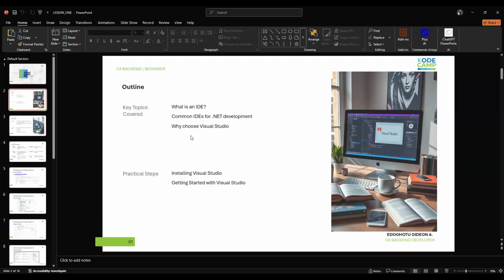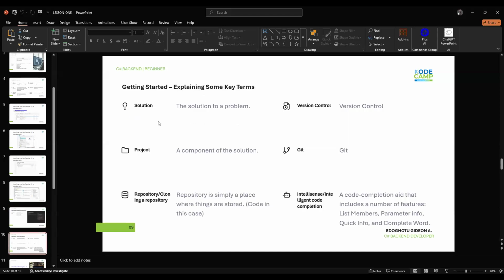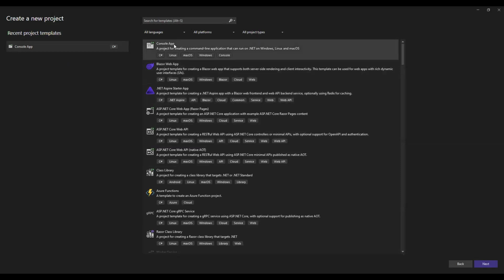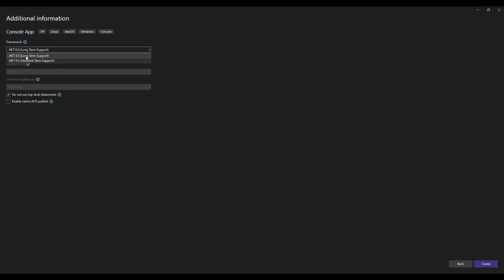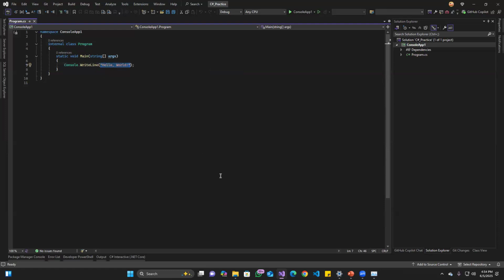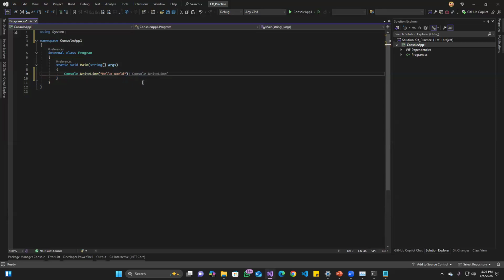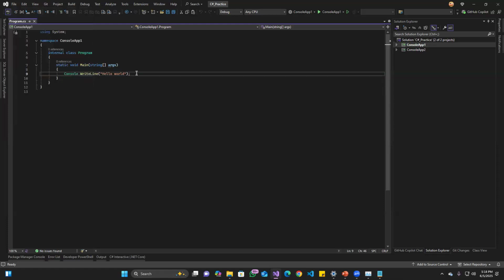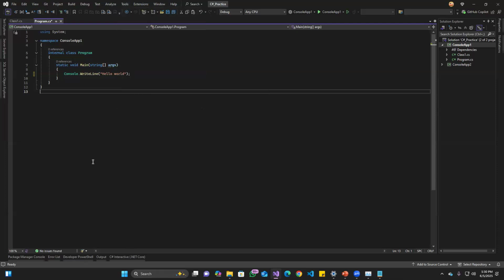KodeCamp 5.0 Backend C# Class 2 - Visual Studio Code IDE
Visual Studio Code IDE